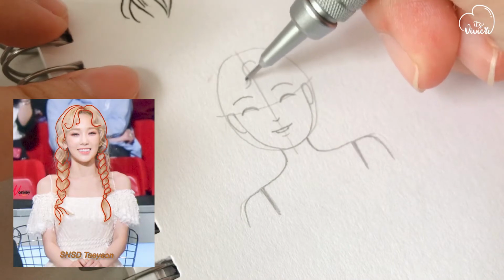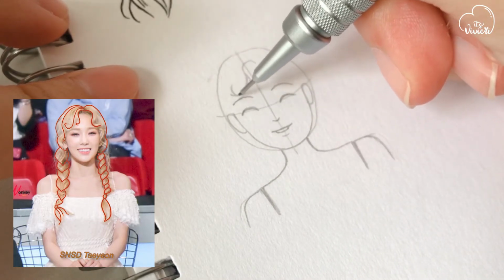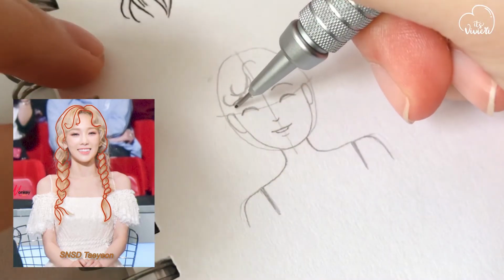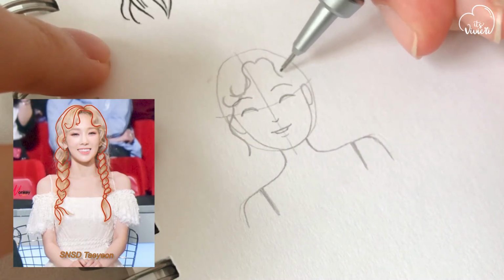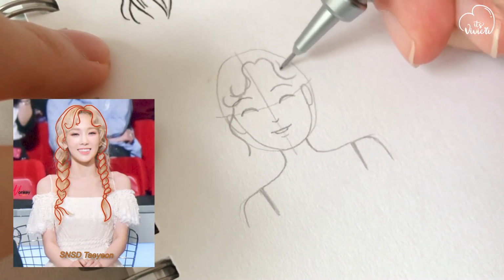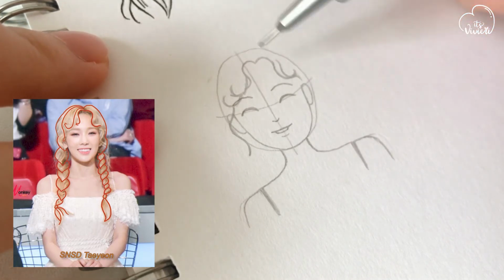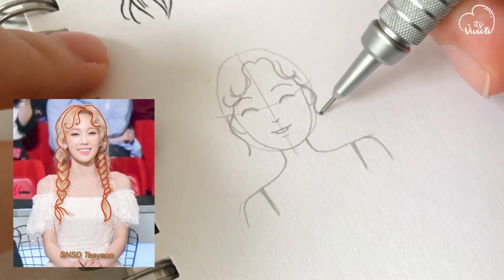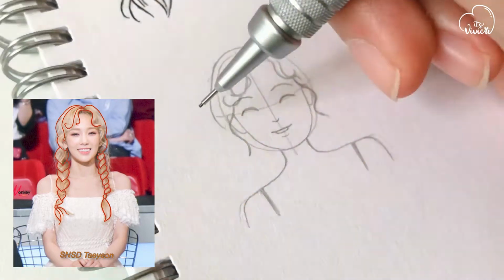how i draw hair using reference from Pinterest - KPOP Girl Group edition ✧˖° by itsvivieri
☆ hello my dear friends, I'm back with another new video about how I draw. This time the subject is about how I draw hair. I found some photos from Pinterest and decided to use Kpop Girl Groups' hairstyle as reference. I hope you have fun learning to draw hair together with me! ☆

*Pigma Micron in Black
*Pentel Graphgear 500 Mechanical Pencil
- Copic Sketch markers: E00, E29, E33, B06, C7, W1

☆ Photo reference from Pinterest ☆
- TWICE Jeongyeon
- SNSD Taeyeon / Girls' Generation Taeyeon
- Red Velvet Seulgi
- Blackpink Rose
- (G)I-DLE Yuqi
- TWICE Momo
- SNSD Yoona / Girls' Generation Yoona
- ITZY Yeji

*Products which are marked with this sign (*) are affiliate links, which means I am getting a percentage of the money in case you purchase anything (there'll be no extra costs for you).